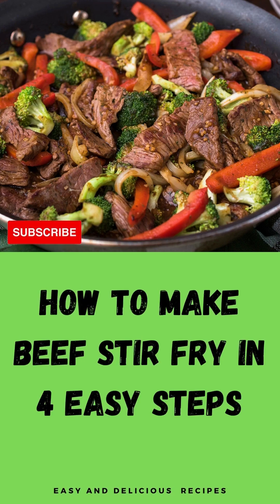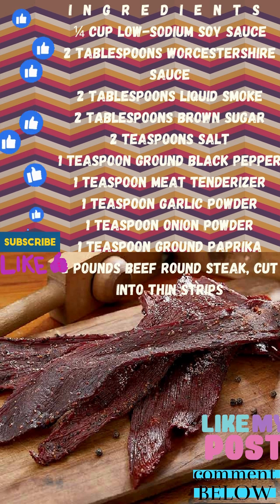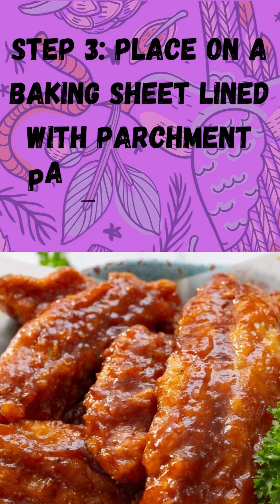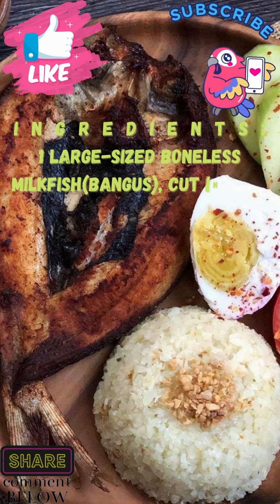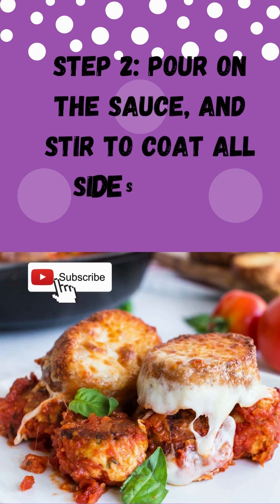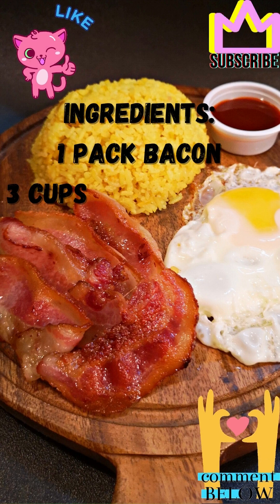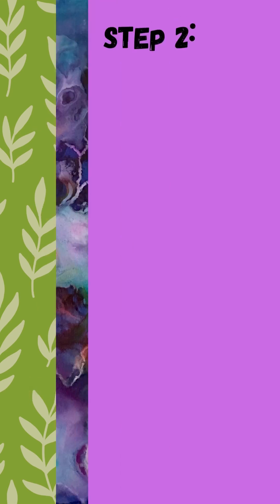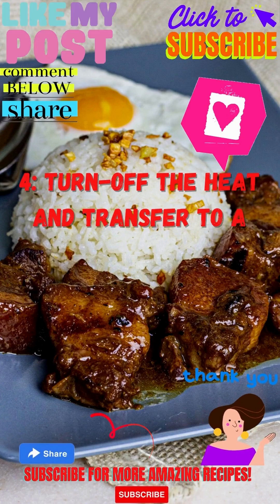BEEF AND SILOG RECIPE FOR ALL TO INJOY TRY IT NOW!!